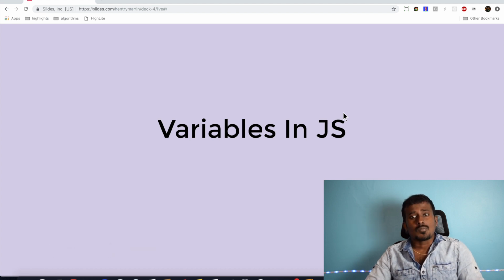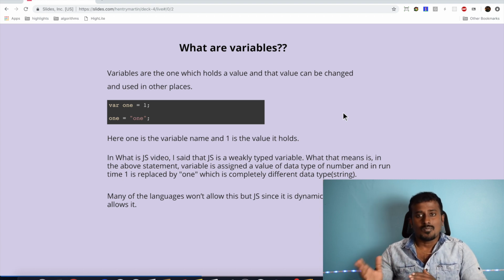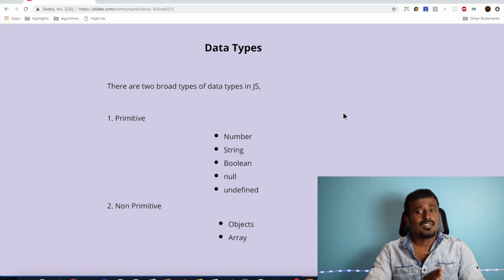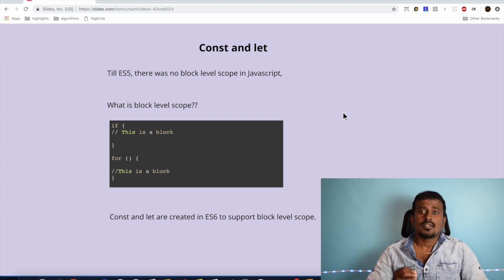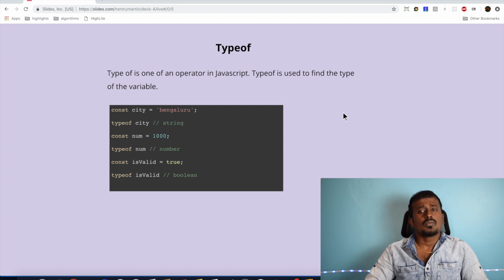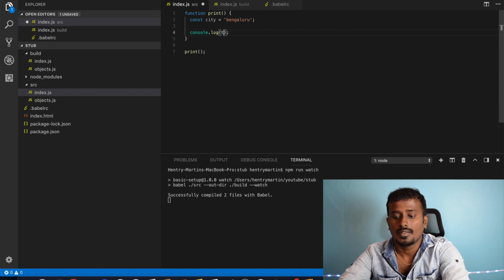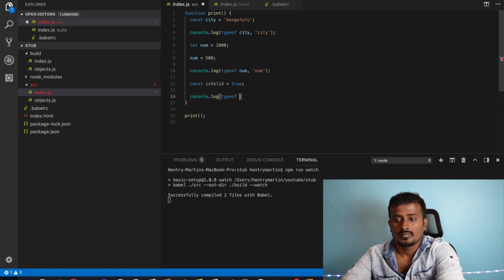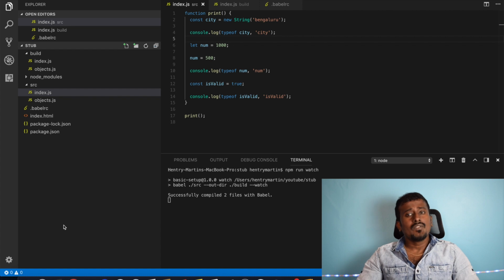What are variables | javascript tutorials for beginners #6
What are variables, block level scope and typeof operator in Javascript? Find out the answer in this video.